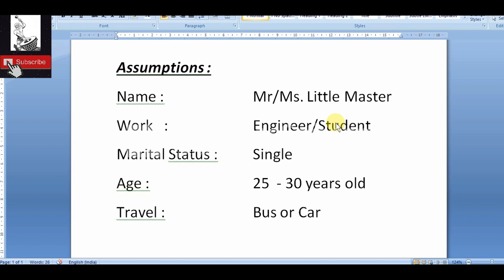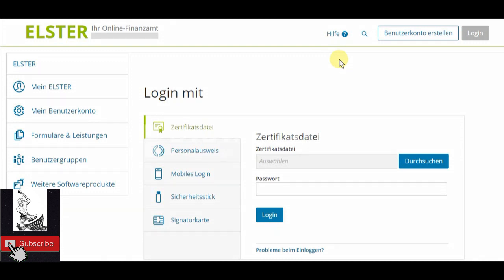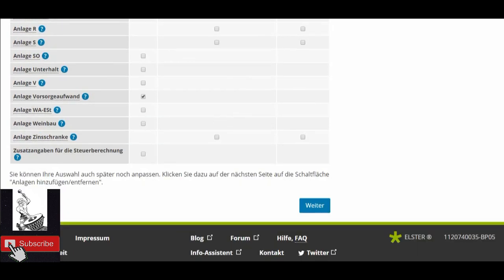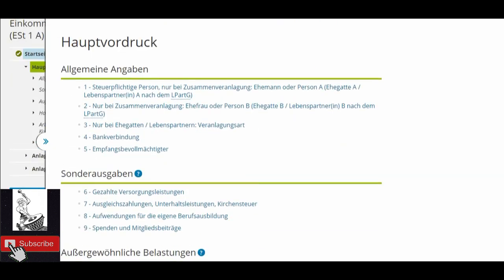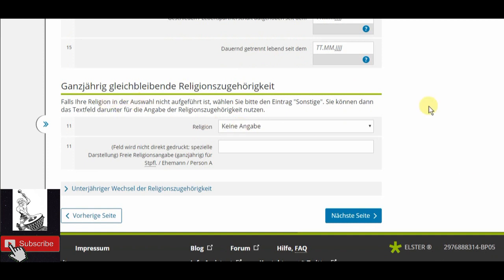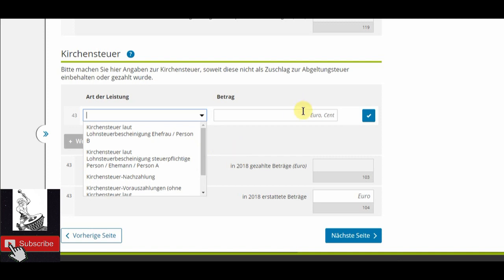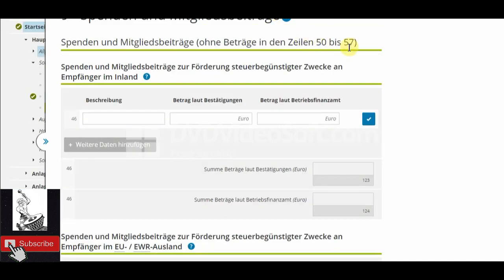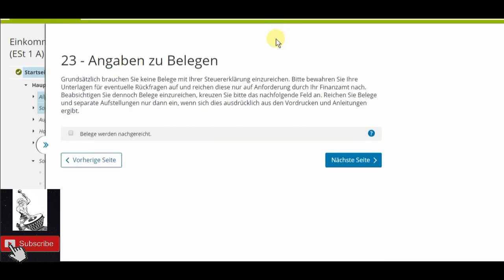German Steuererklärung 2018 - Hauptvordruck (ENGLISH) -Step by Step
This is a Step by Step instruction video on how to fill your tax return for 2018

This is the first part of the video series.

*THE VIDEOS ARE MADE BASED ON INTERNET ARTICLES

*ARTICLES THAT ARE AVAILABLE IN INTERNET AND ONLY    OUT OF SELF INTEREST  TO SUPPORT FOREIGNORS IN GERMANY

*IT IS PURELY FOR INFORMATION ONLY.

*I DON’T  HOLD ANY  RIGHTS  AND NO  LIABILITY
  TO THE INFORMATION IN THE VIDEO.

*FIGURES AND FACTS ARE PURELY BASED ON BASIC  INTERNET RESEARCH.

*USE IT FOR GUIDANCE AT OUR OWN WILL.

*INFORMATION IS SUBJECTED TO CHANGE.